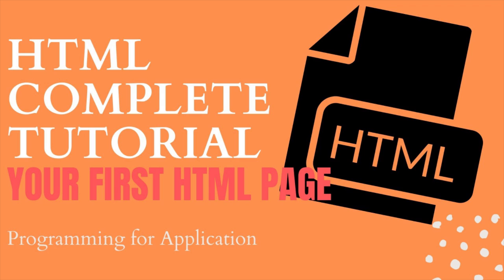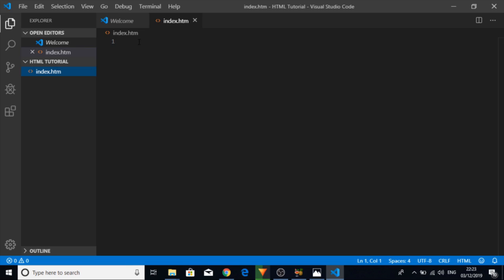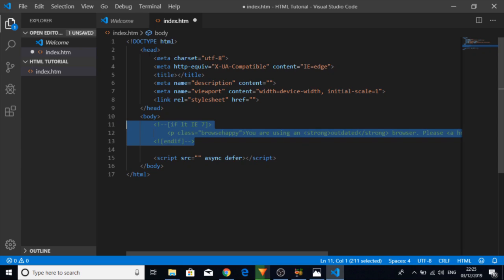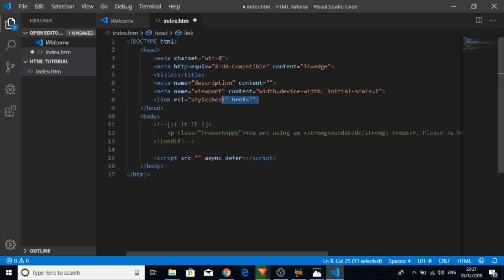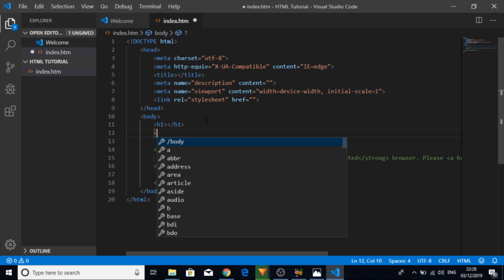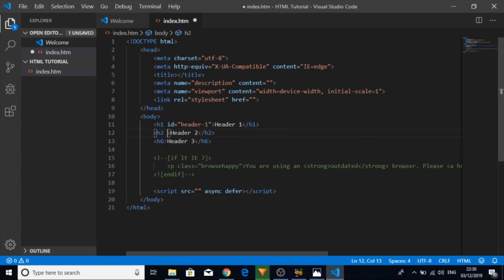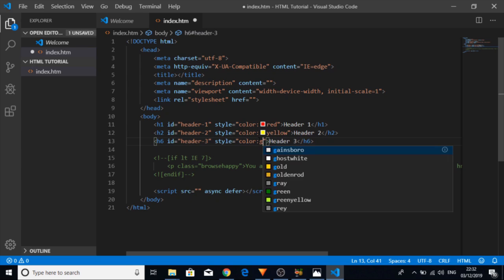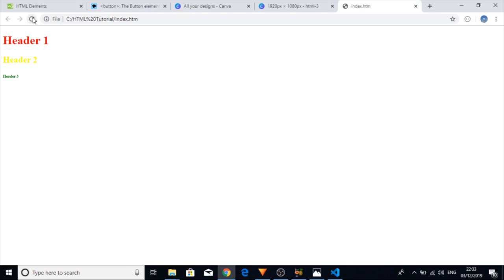HTML Complete Tutorial 4 - Your First HTML Page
In this tutorial, we will create our first HTML (.htm/.html) page using the visual studio code editor.